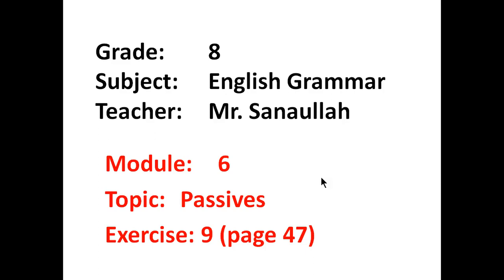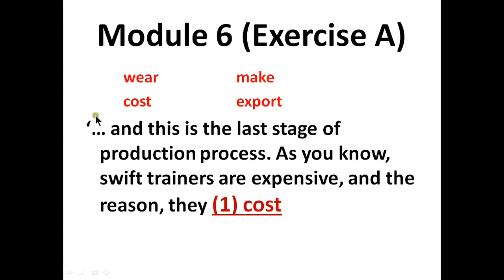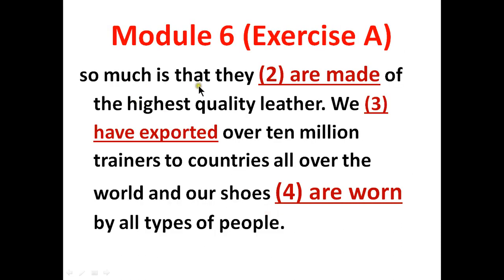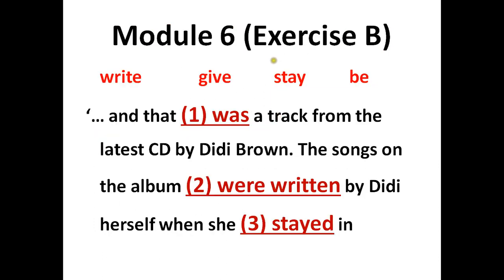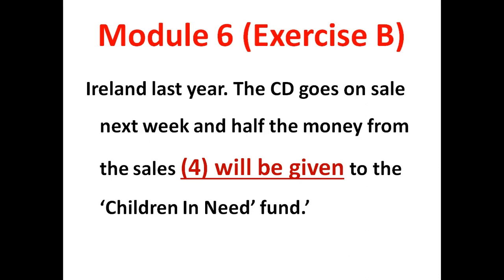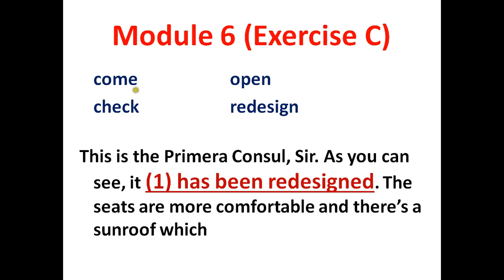Grade 8 English Grammar Module 6 Page 47